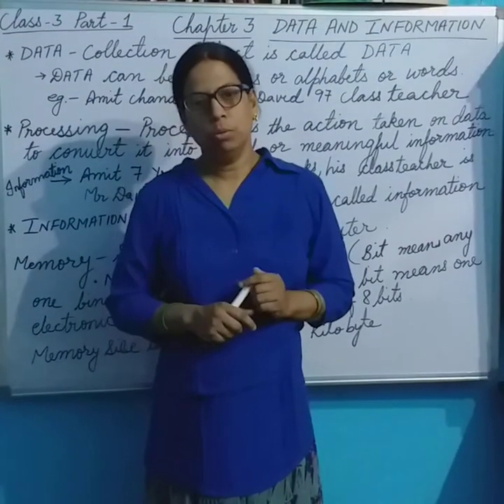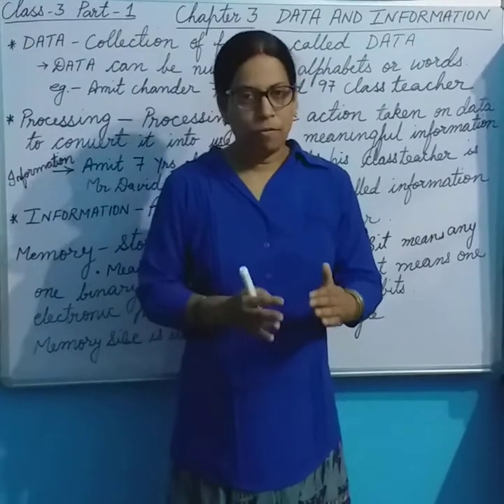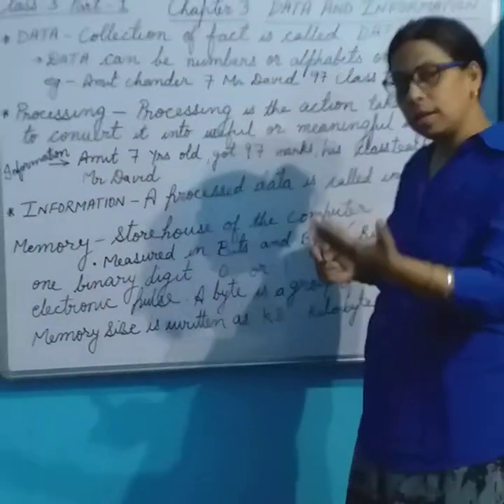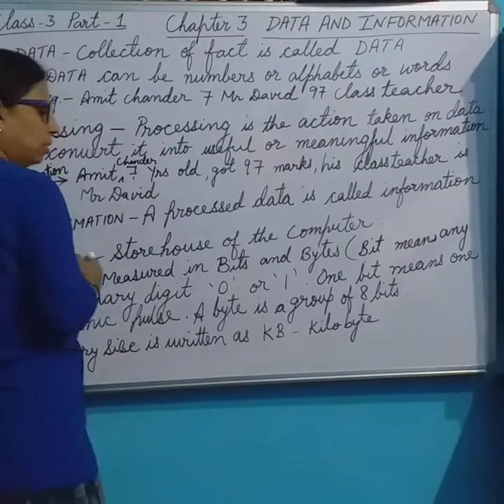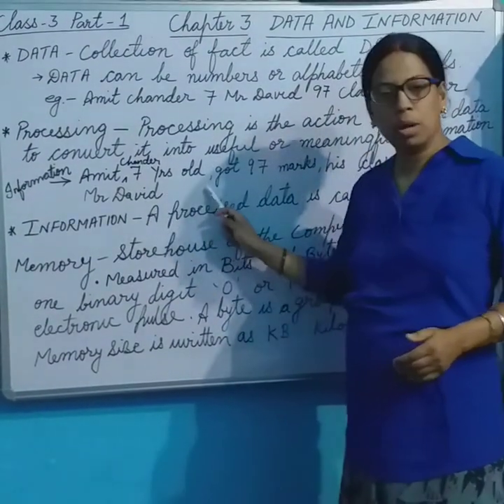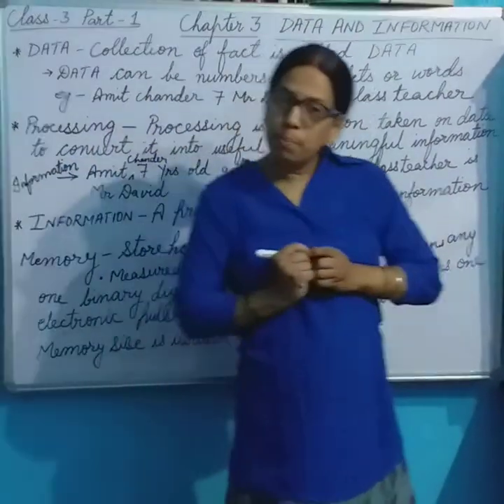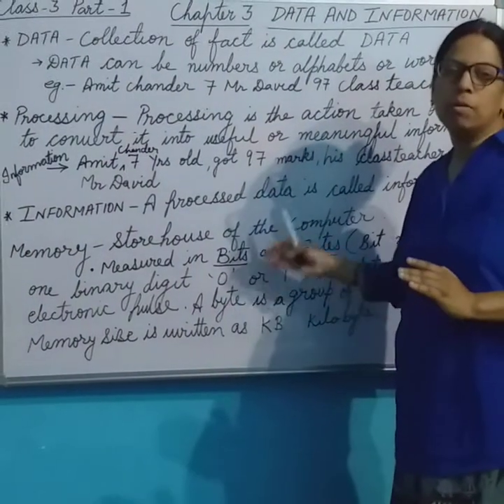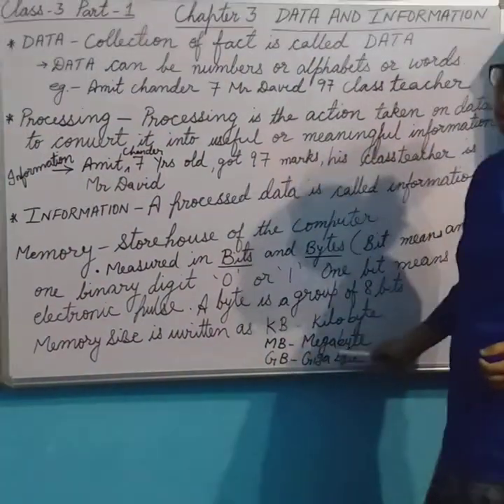Class 3 / Computer/Data and Information/ part 1 of 2 / by Kirti Prasad